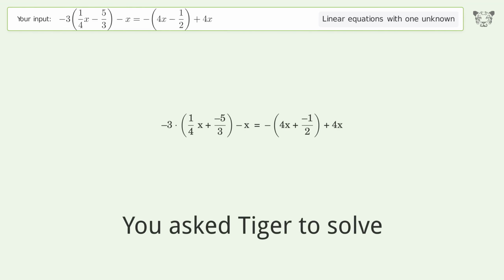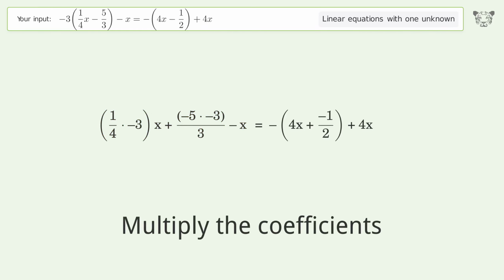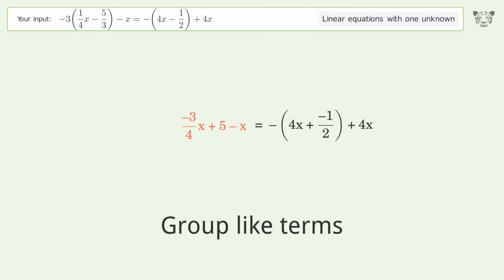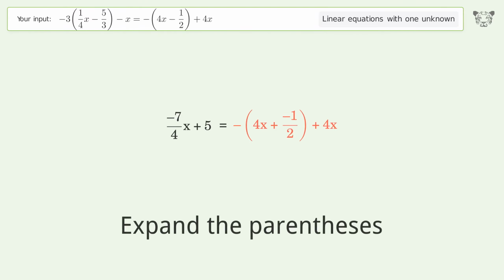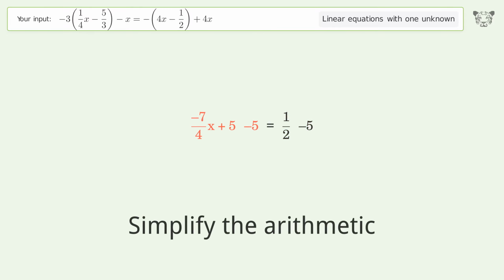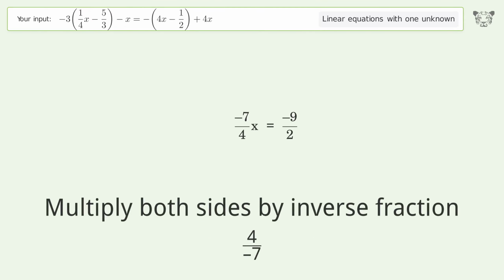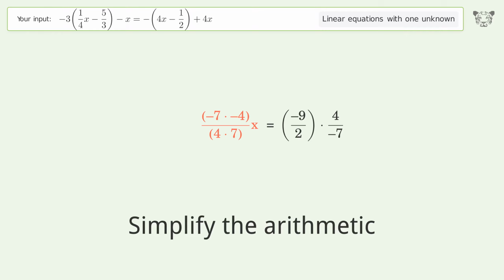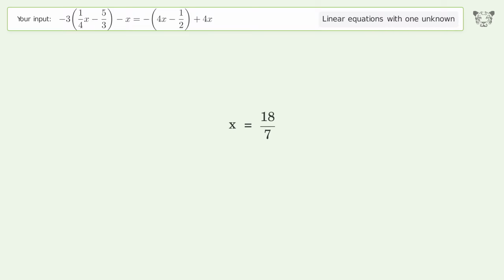Solve -3(1/4x-5/3)-x=-(4x-1/2)+4x: Linear Equation Video Solution | Tiger Algebra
Struggling with -3(1/4x-5/3)-x=-(4x-1/2)+4x? Watch our step-by-step video on Tiger Algebra to master this linear equation effortlessly. Also check out for more tips and tricks for dealing with linear equations with one unknown